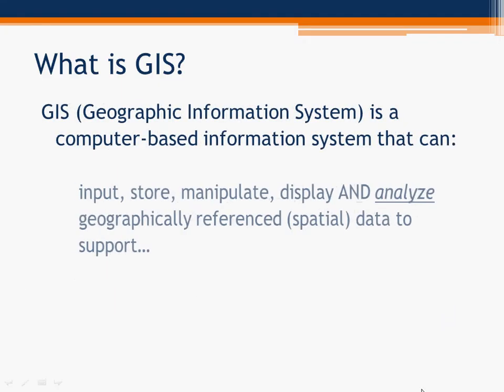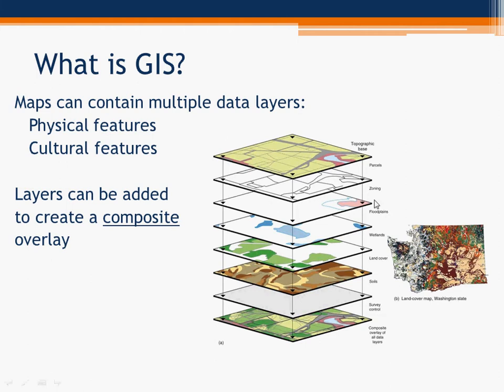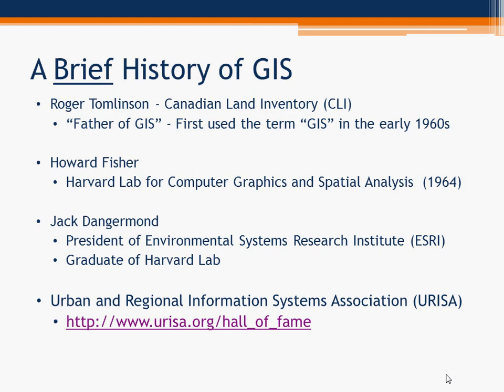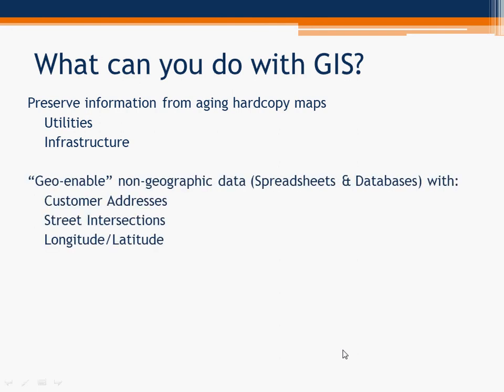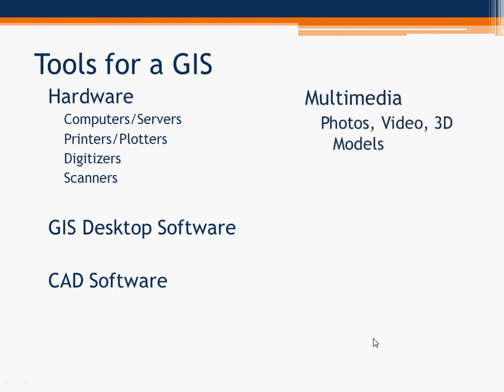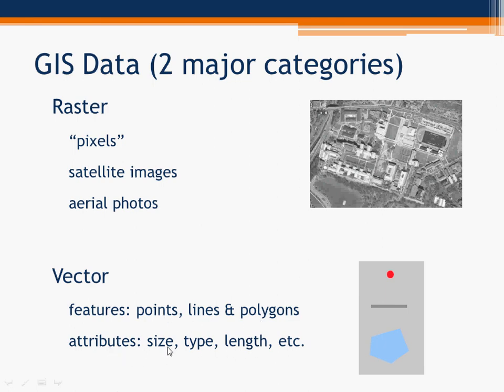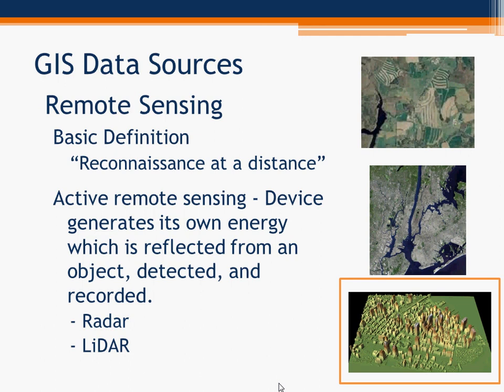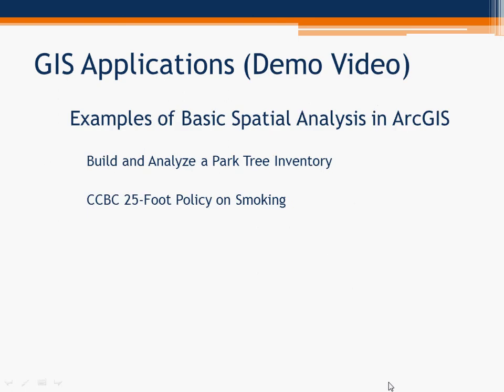1 - Intro Lecture